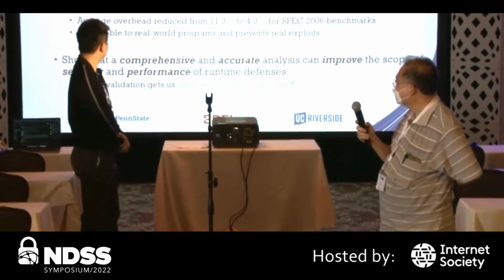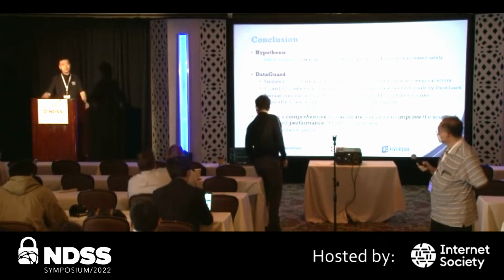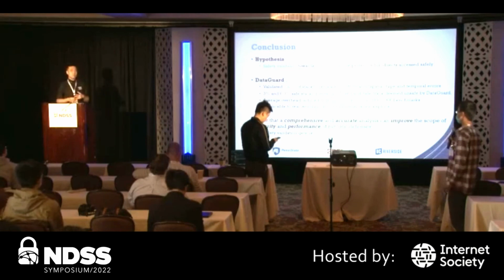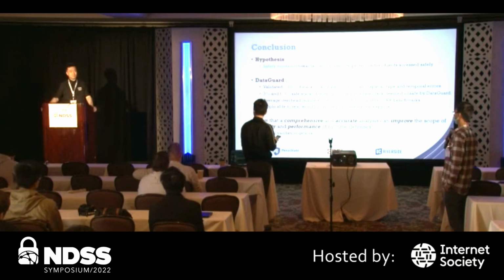NDSS 2022 Session 3B-3 Q&A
SESSION 3B-3 The Taming of the Stack: Isolating Stack Data from Memory Errors